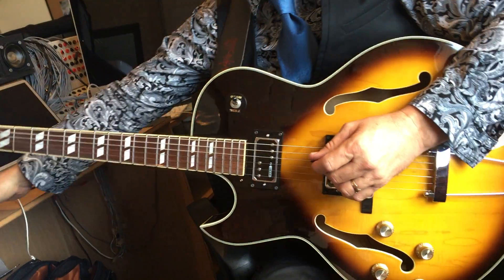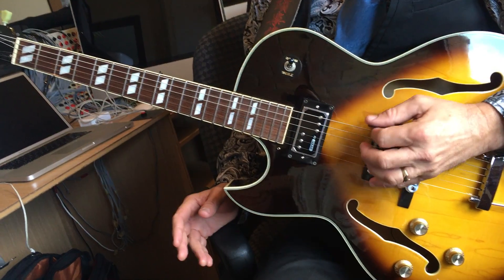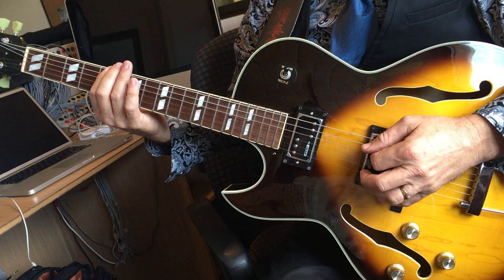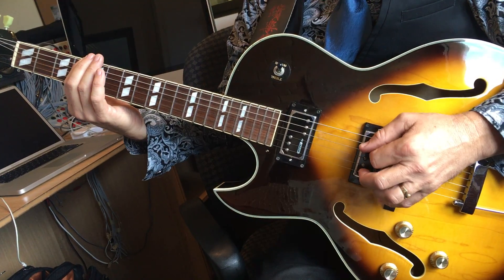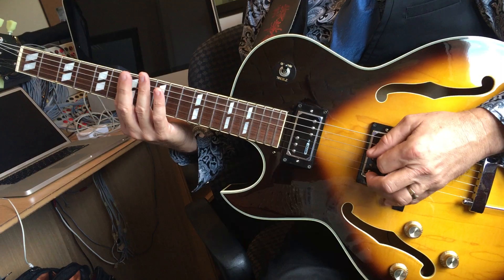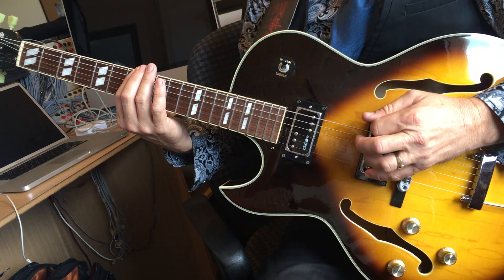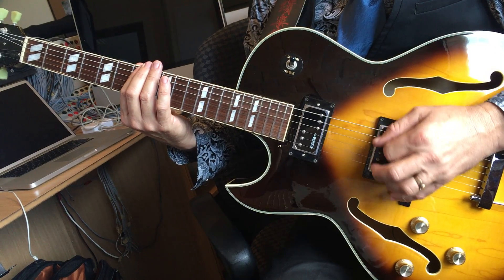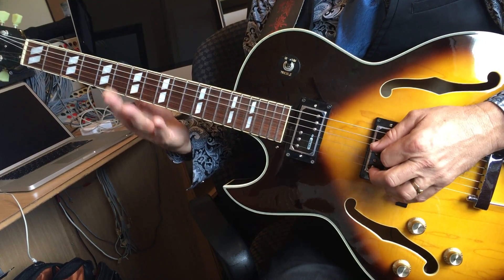"Pump It" part 1 - Guitar riff simplified.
Beginner Level